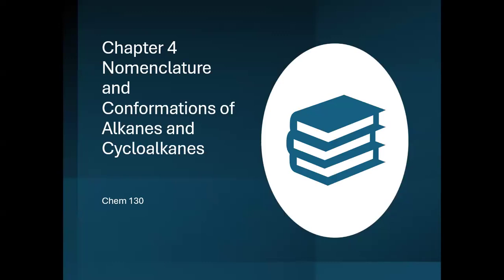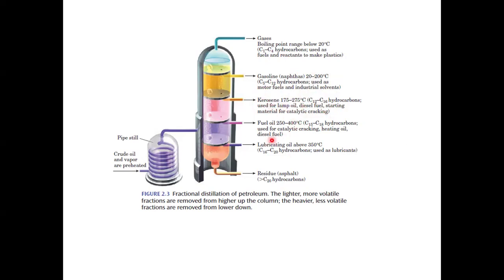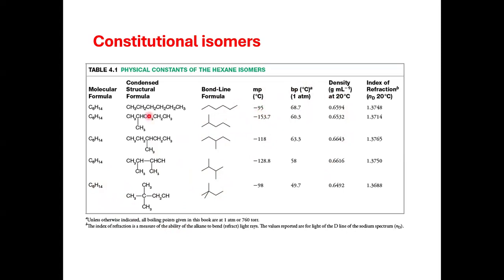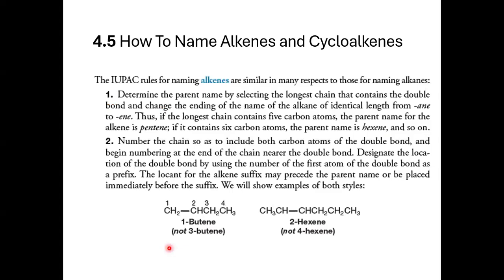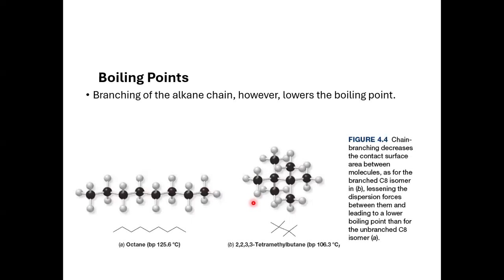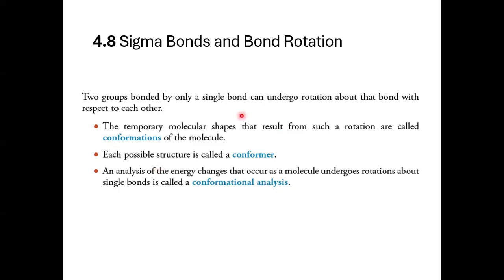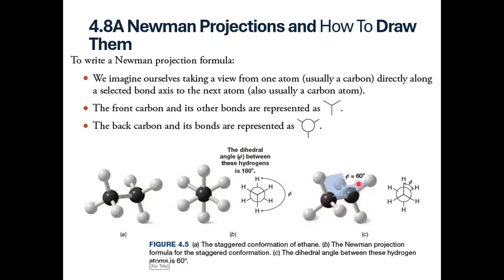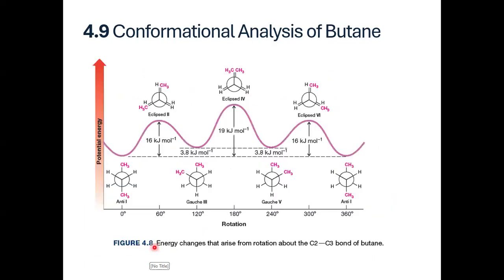Chapter 4 part 0 (Alkanes & Cycloalkanes)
(Alkanes & Cycloalkanes)